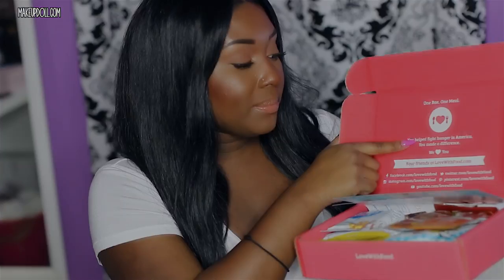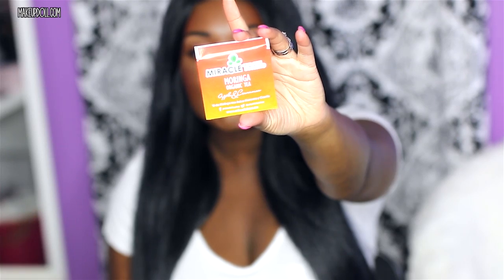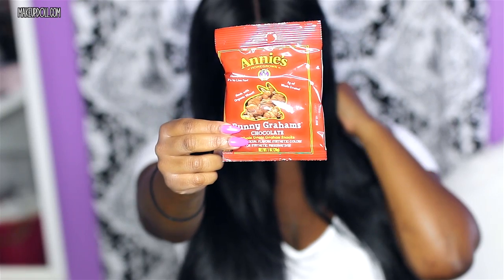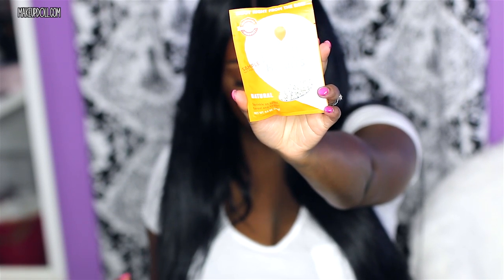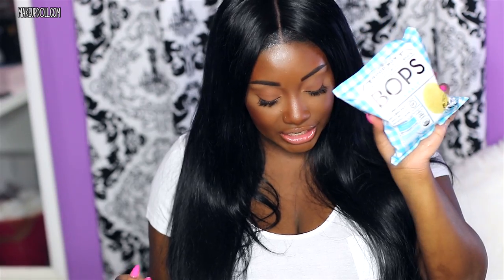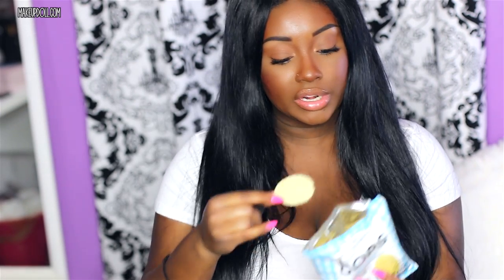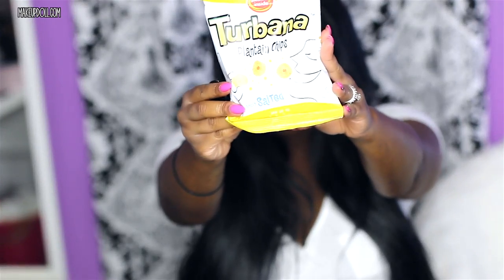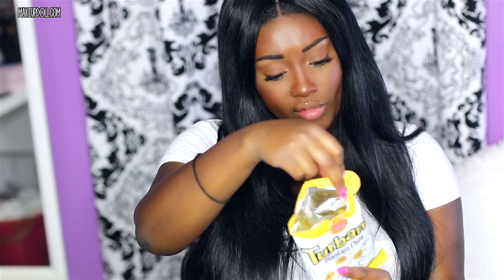Unboxing & Tasting | Love with Food (March 2015)!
♥ FREE Love with Food tasting box trial for all my subbies! (you only have to cover the $2 shipping!)

Hi dolls and gents!  I had so much fun recording another "Love with Food" unboxing and tasting video.  I love that for every box sold, a meal is donated to the US Food Banks.  Who doesn't love supporting a good cause and eating healthy snacks at the same time?!? xo

Like my makeup in this video?

♥ Have you missed some of my recent videos?

Camera I use to film: Canon 70D
Lenses I use to film: Sigma 50 mm 1.4 Art Lens Canon 40mm Pancake Lens & Canon 50mm 1.4 Lens
Microphone: Rode Videomic
Lighting: Stellar 18" Ring Light

My Mailbox!

xoxo
Keisha